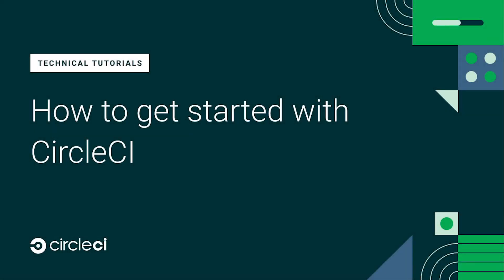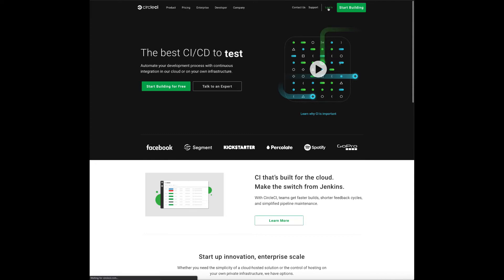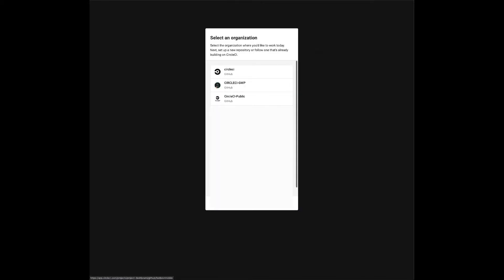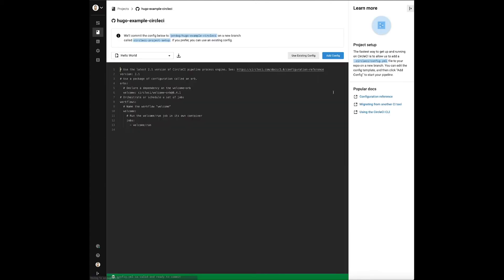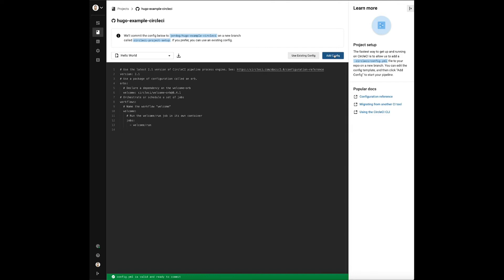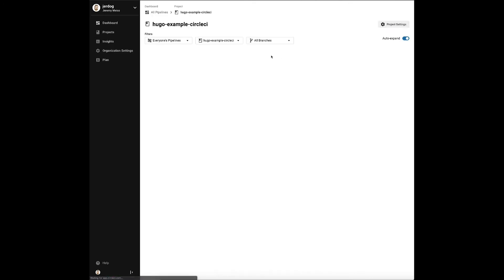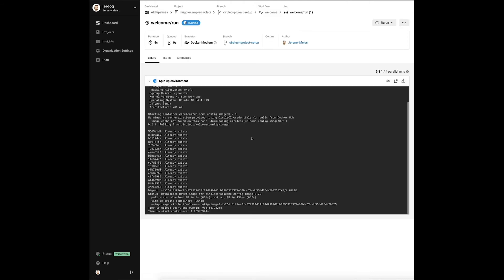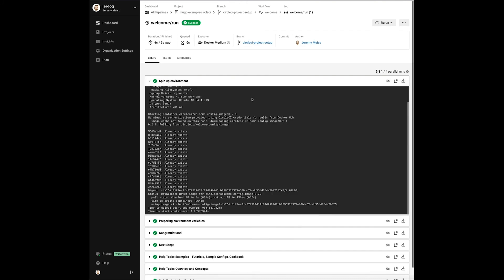How to get started with CircleCI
For more information on how to get started with CircleCI visit circleci.com